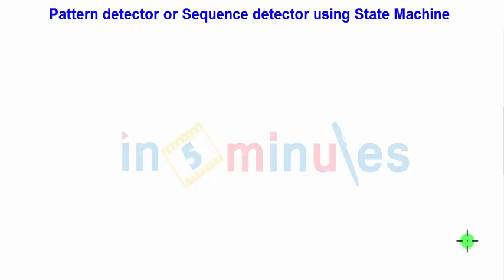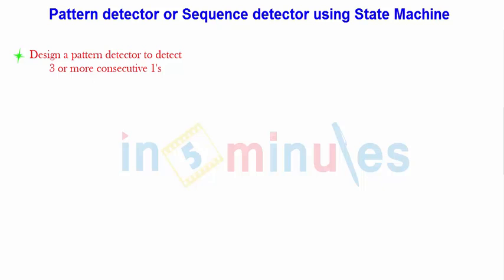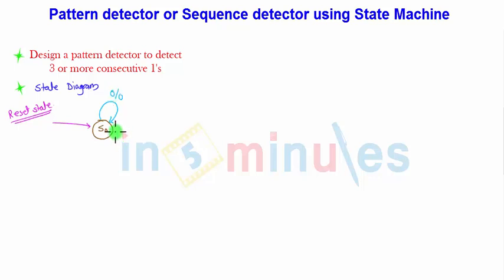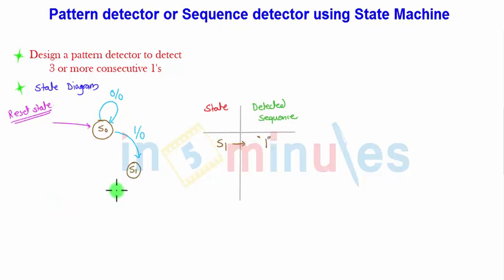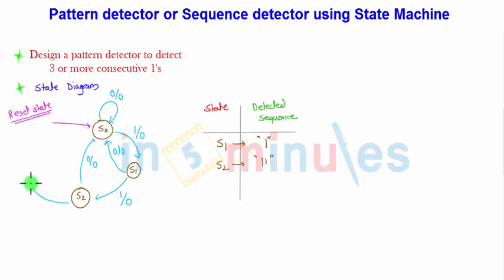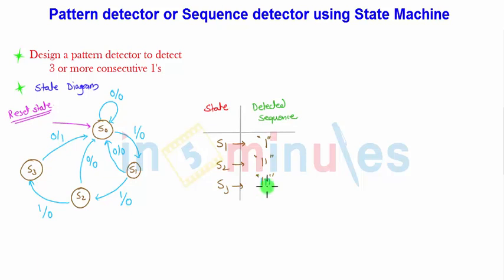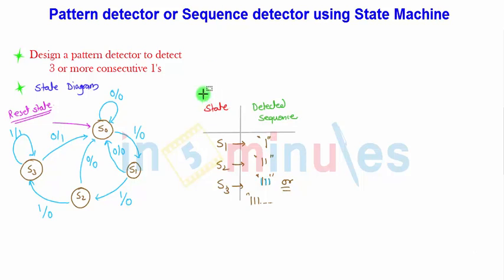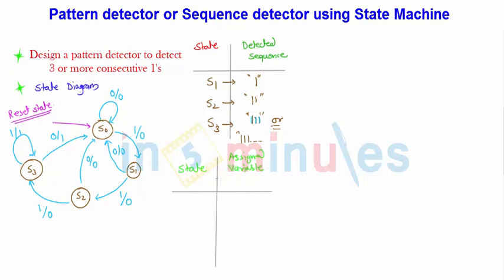Module3_Vid_81_Sequential Logic Circuits_Pattern detector/Sequence detector use State Machine(Part1)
In This video you will learn about Detection of a particular fixed bit stream present using state machines